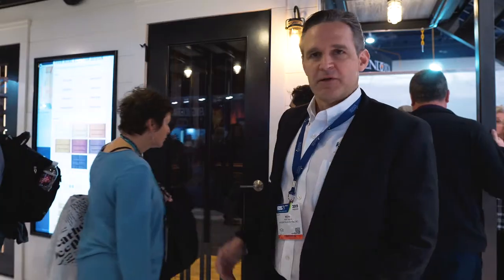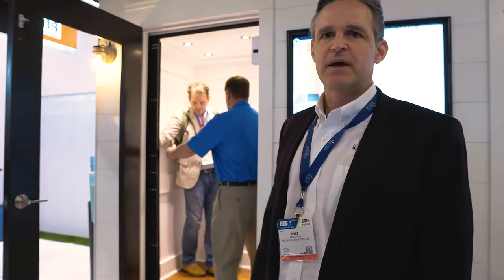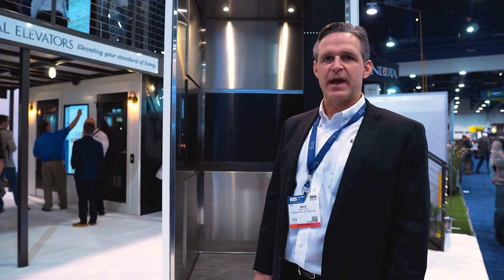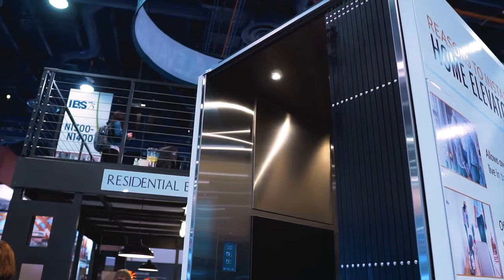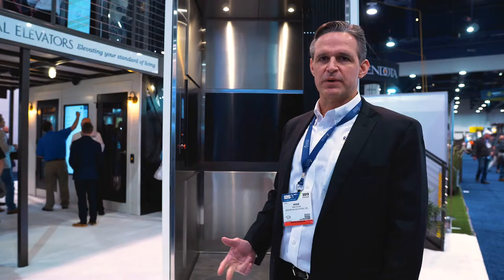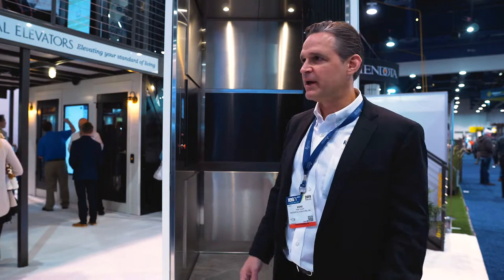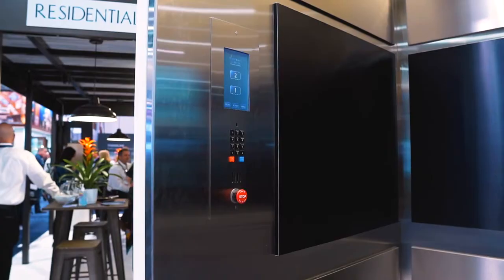Who Is Residential Elevators?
Looking for a great elevator company for your next home? Check out Residential Elevators!